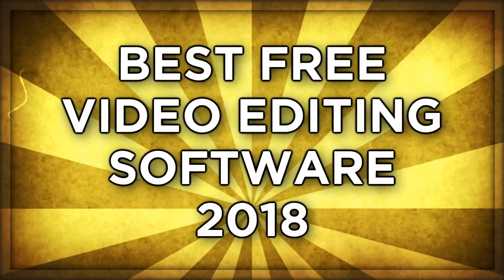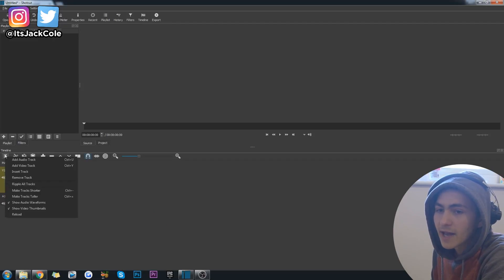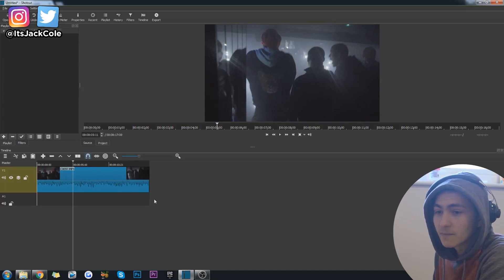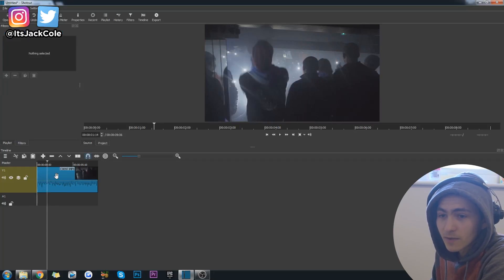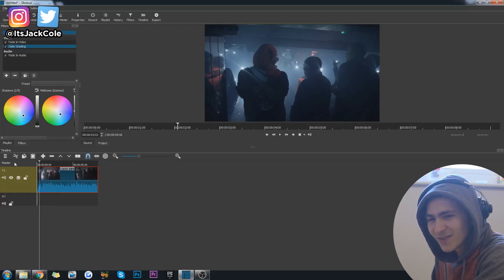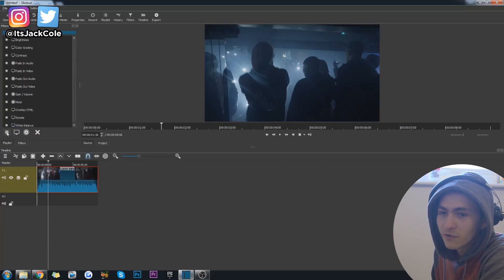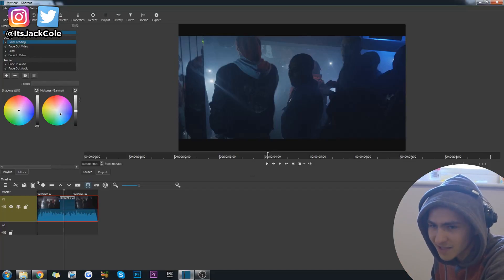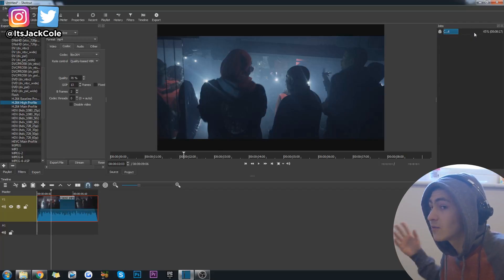BEST FREE Video Editing Software (2018-2019)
Best FREE Video Editing Software (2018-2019) | ItsJackCole

Shotcut is definitely one of the Best Free Video Editing Software, Video Editor or Video Editing Program out to date. This video editing software is available free from the ShotCut website linked above. You can download this free program and begin video editing right away.

Other Free Video Editing Software Videos